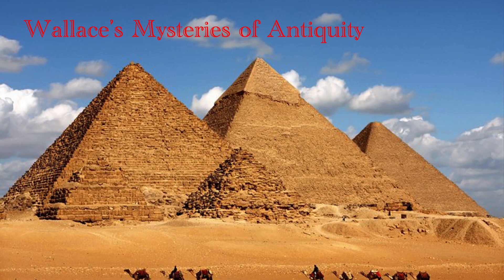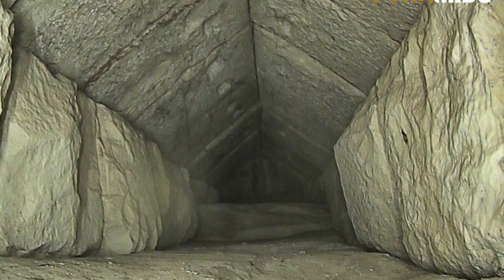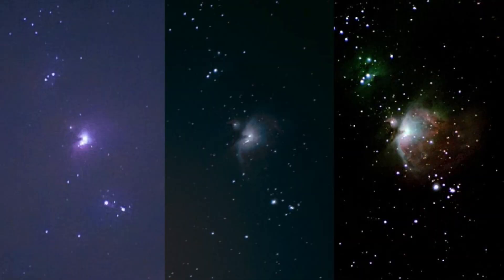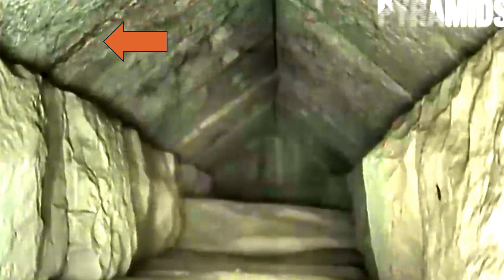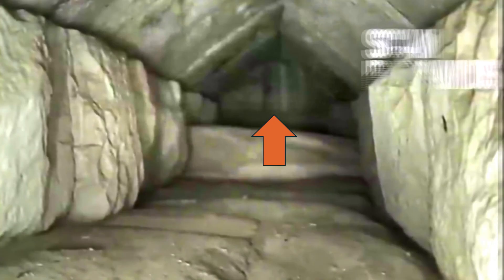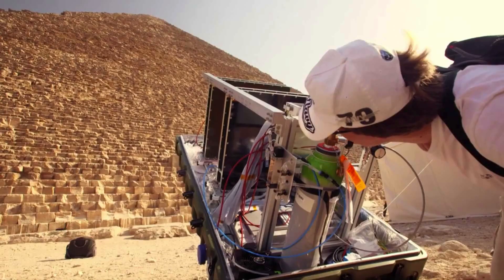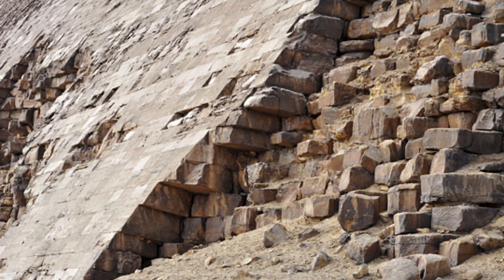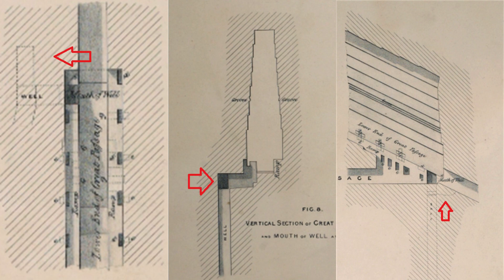New Analysis of Great Pyramid's Hidden Passage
I use my expertise in image processing to produce new images from the ScanPyramid's endoscopic camera.  We explore its unique features and look at a variety of theories.

See pinned comment for my full scale images.